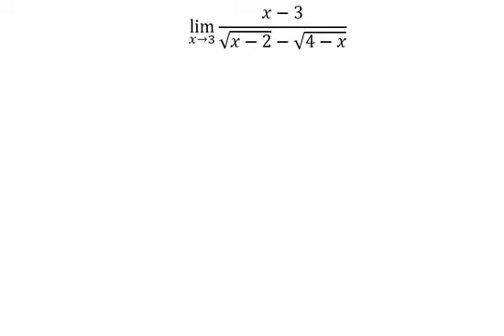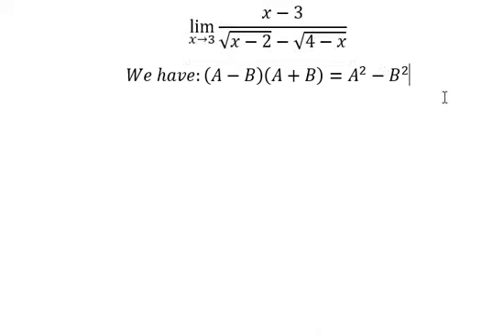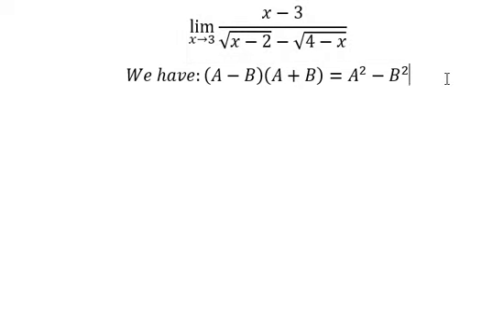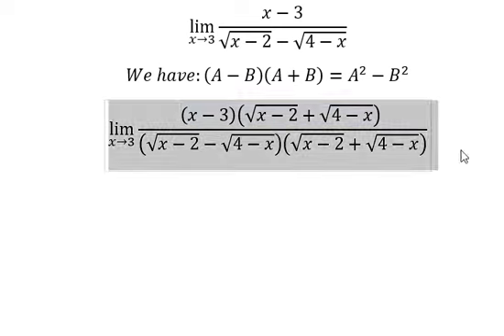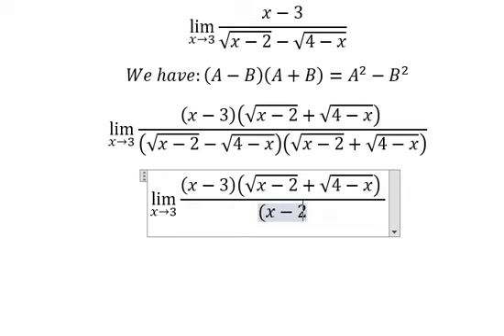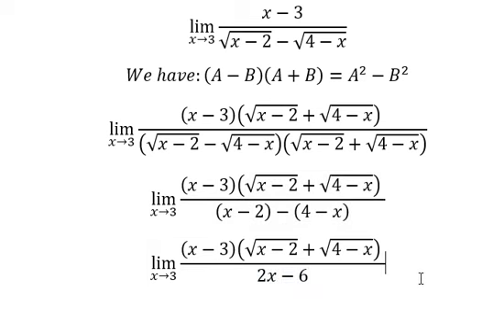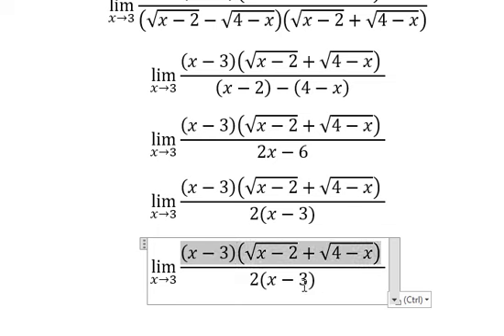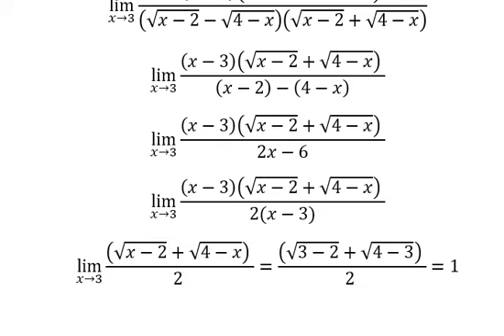Calculus Help: Find the limits - lim (x→3)⁡ (x-3)/(√(x-2)-√(4-x)) - Techniques - SOLVED!!!